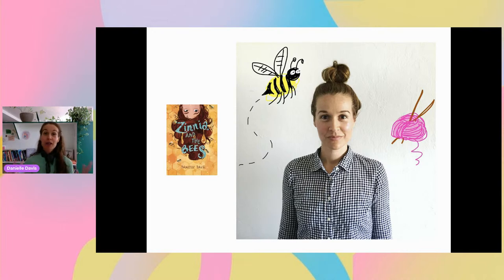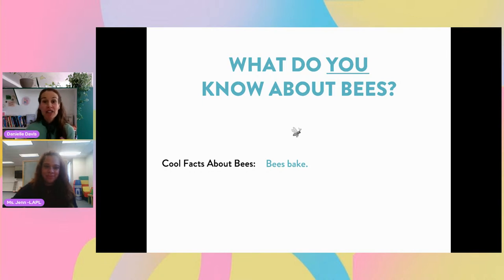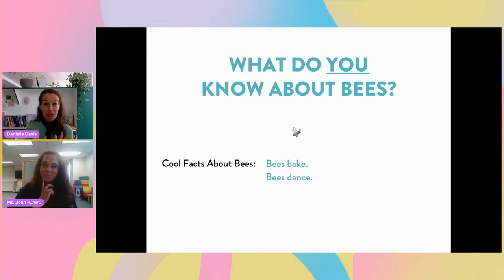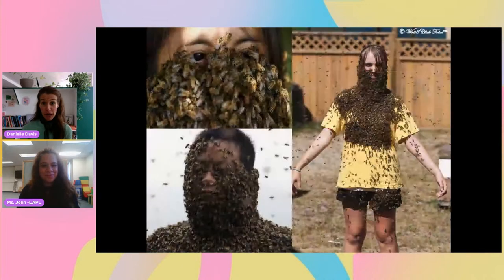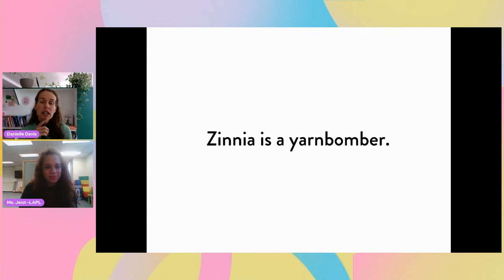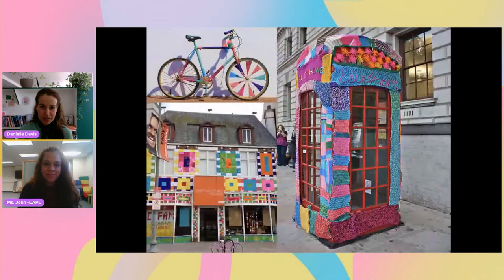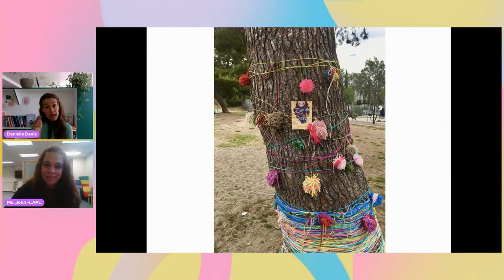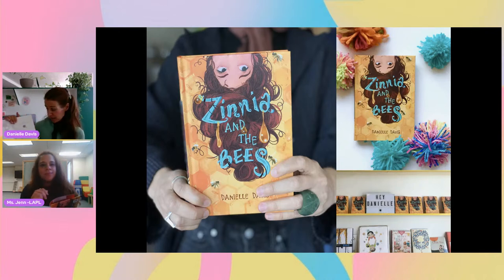Learn the Art of Yarnbombing with Danielle Davis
Stop by and combine science and art! Participants will learn fun stuff about the book Zinnia and the Bees including facts about bees and the unique artform of yarnbombing.